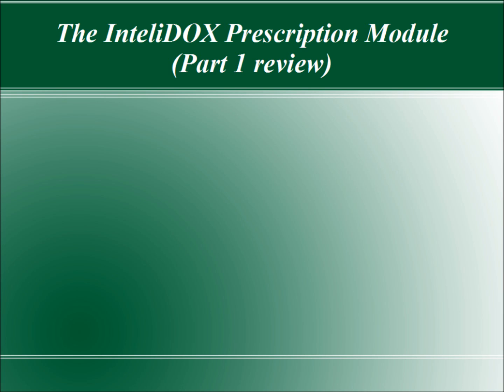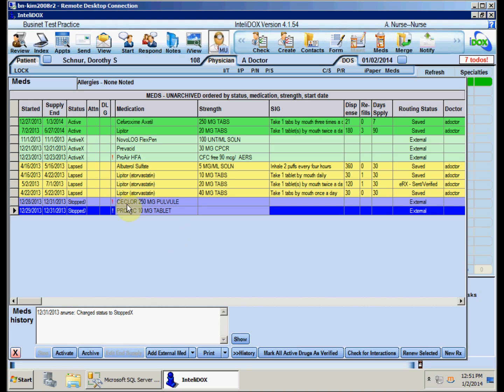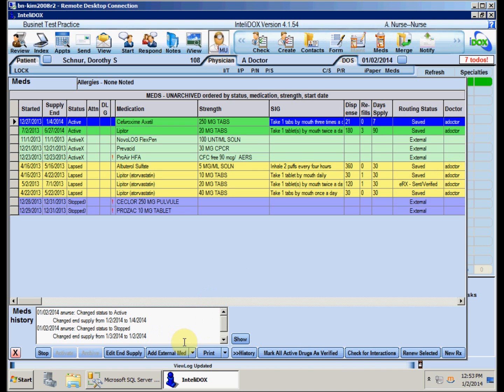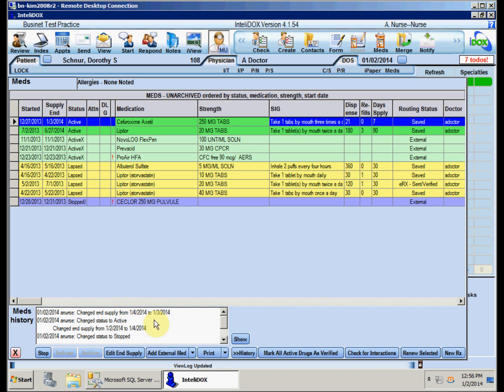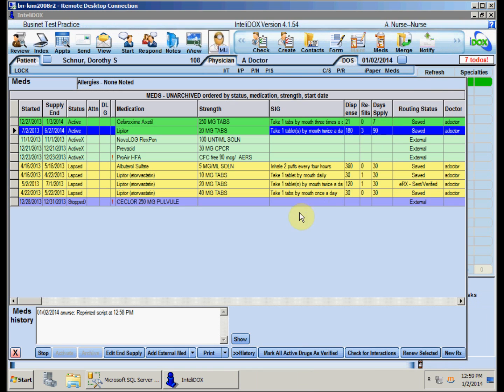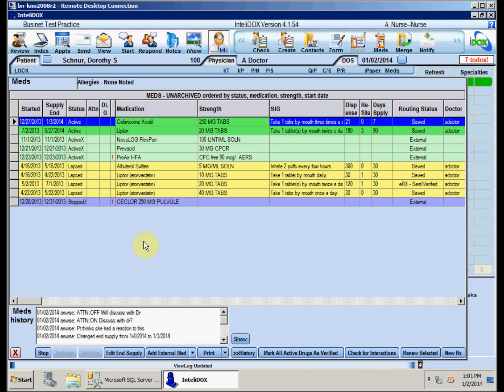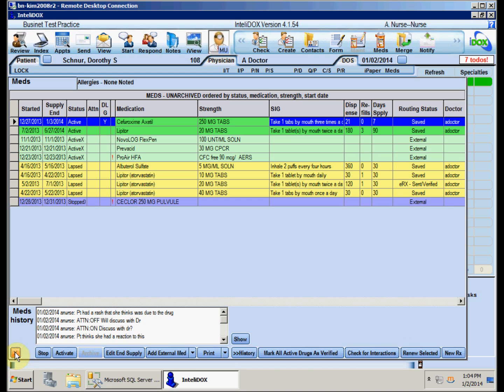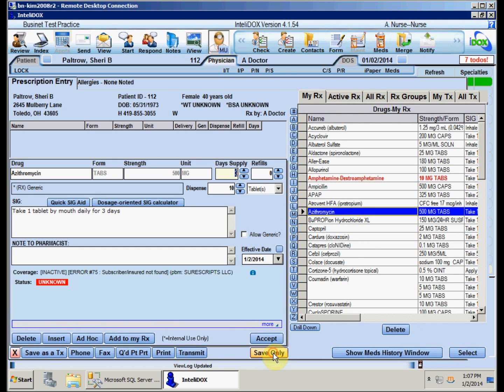The InteliDOX Prescription Module, Part 2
This video demonstrates "stopping" and reactivating prescriptions, archiving scripts, changing the ending dates for scripts, printing the patient's meds list or reprinting scripts, adding comments to scripts and/or using dialogs to discuss them with other InteliDOX users, marking active meds as "verified," and indicating that patients currently take no medications.